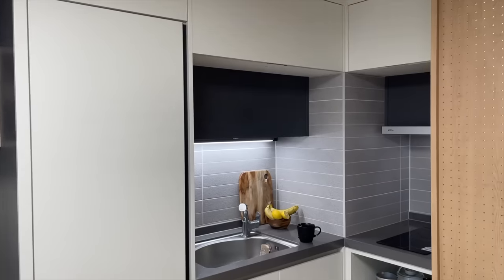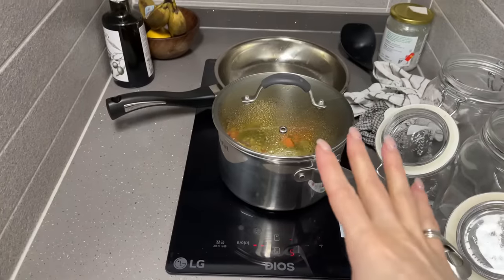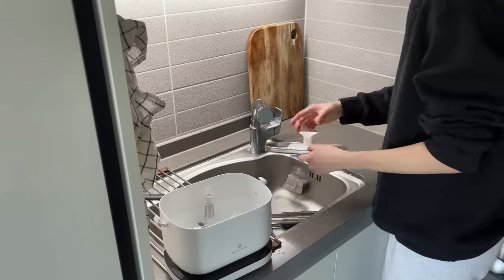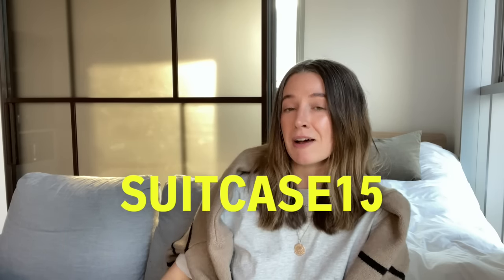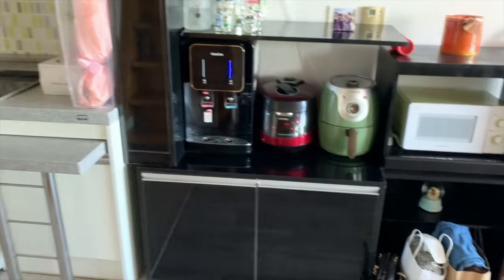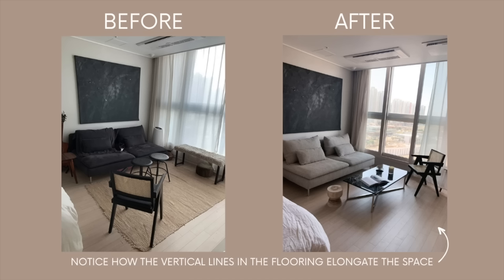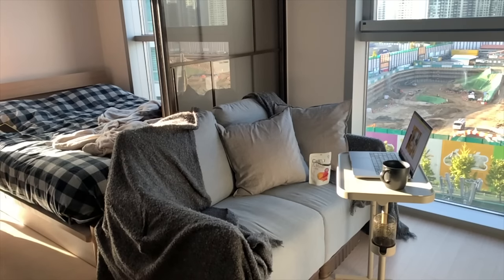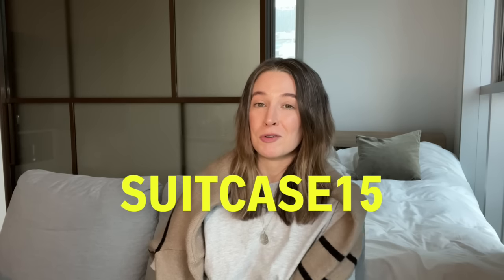How To Make a Small Space Look BIGGER 🏠 studio apartments, small homes & tiny house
🐾 Small Space Friendly Pet Accessories w/ PETLIBRO 🐶

Currently watching: How To Make a Small Space Look BIGGER 🏠 studio apartments, small homes & tiny spaces

💛 Products & Resources*:
➕ Amazon Store
➕Filming Gear